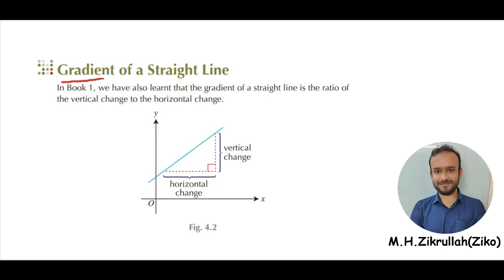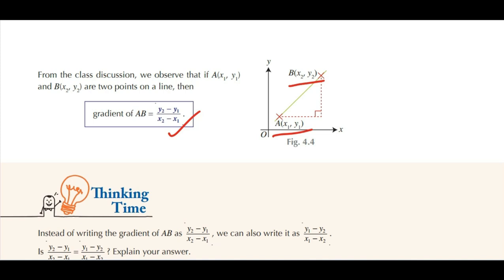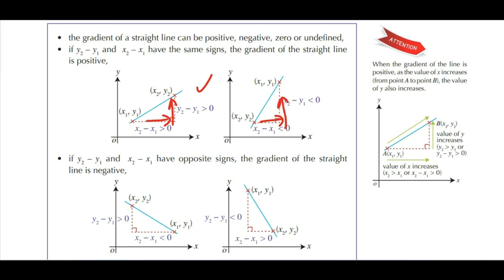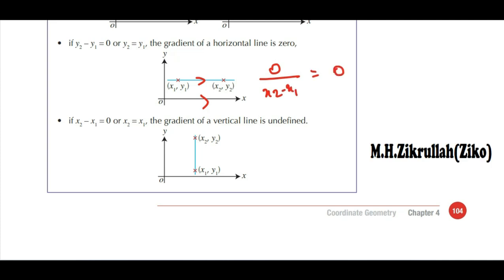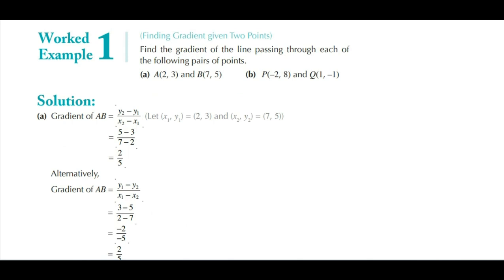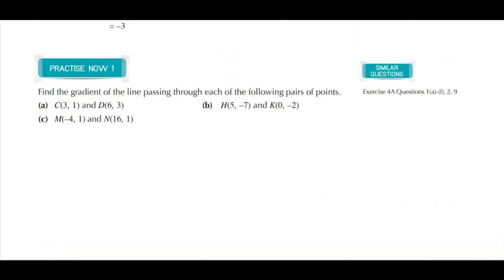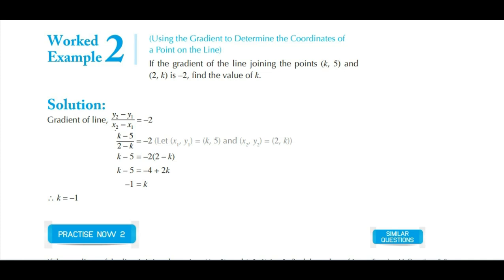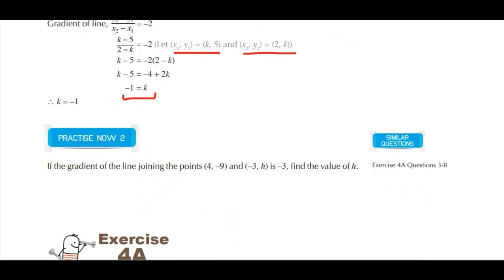Coordinate Geometry gradient of straight line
In this tutorial, I mainly explained the gradient of a straight line and also some related other minor topics.